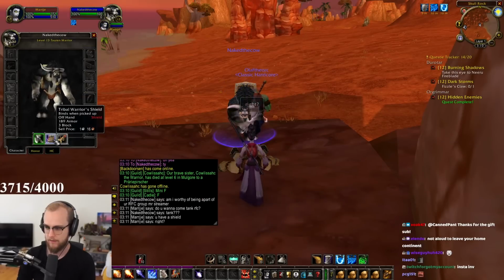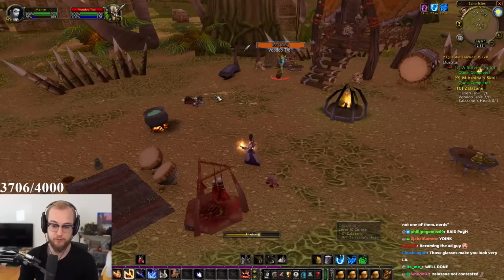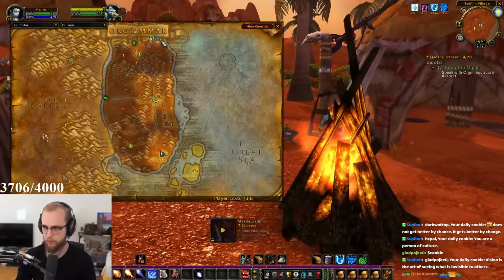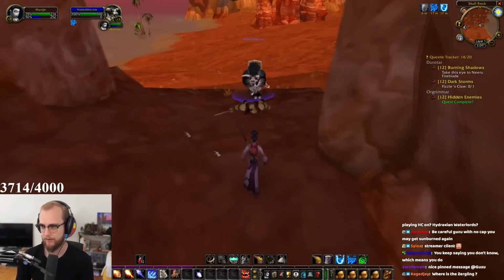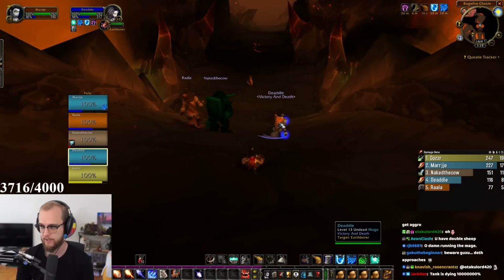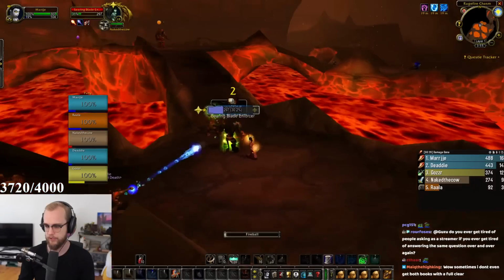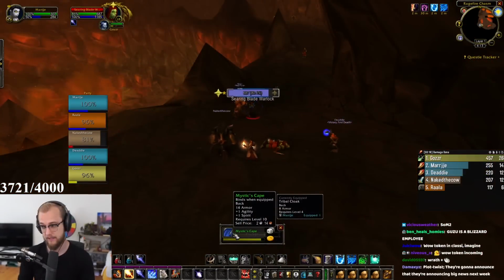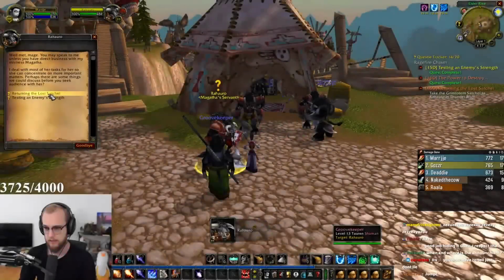The ULTIMATE Hardcore Dungeon Challenge!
Get your own pair of GMG Performance Glasses for 40% OOF using my